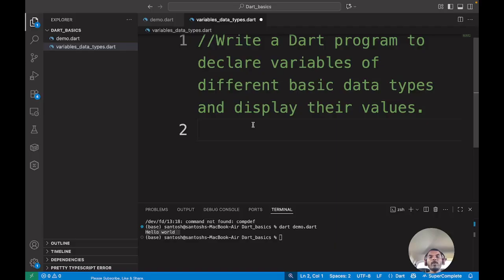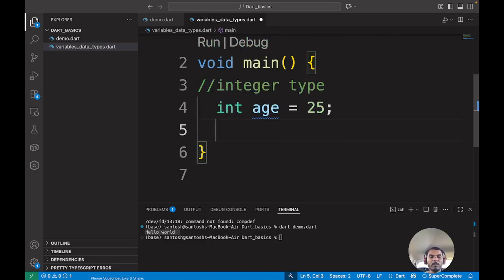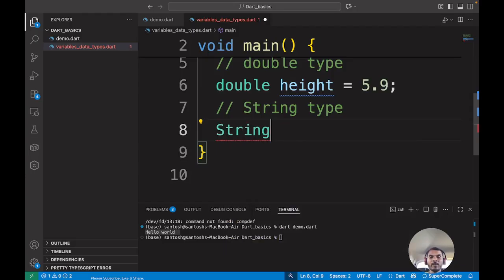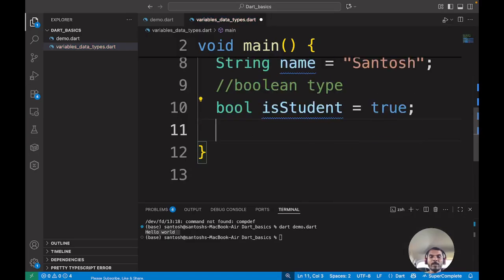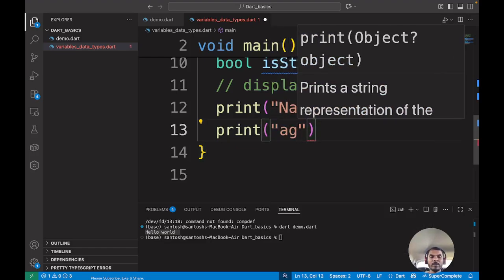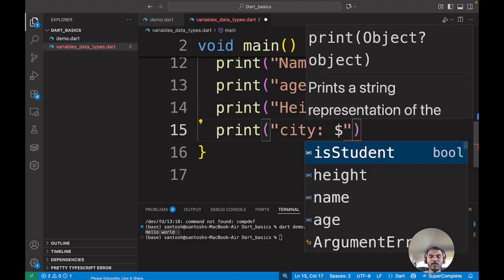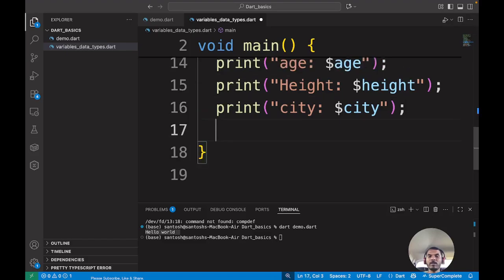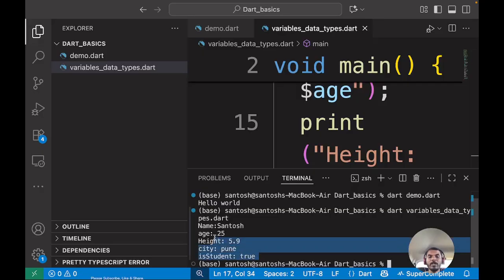2. a Dart program to declare variables of different basic data types and display their values.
In this video, we will learn how to declare variables of different basic data types in Dart programming and display their values using a simple program.

This tutorial is perfect for beginners who are starting with Dart and want to understand basic data types such as int, double, String, bool, and var. We explain each variable in an easy way with practical code examples.

📌 This video is part of our Dart Programming Language Playlist, which helps you learn Dart step by step from basics to advanced, especially for Flutter app development.